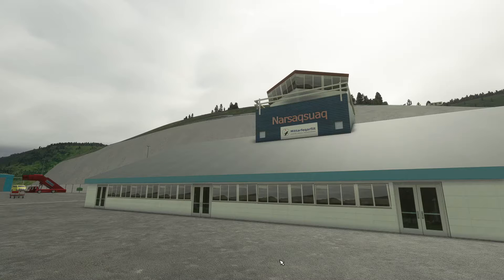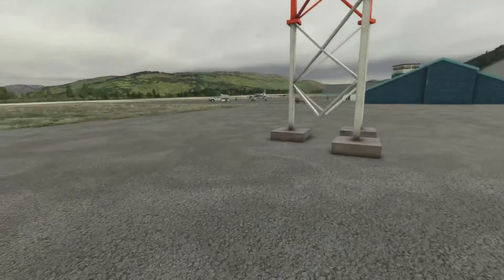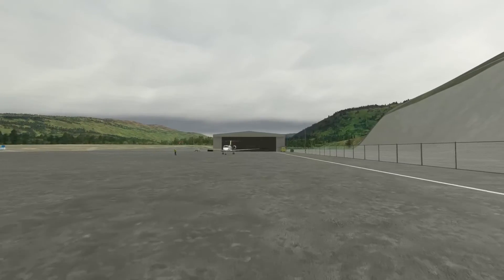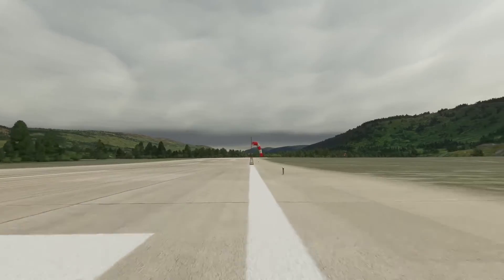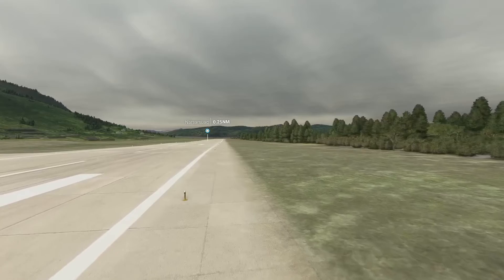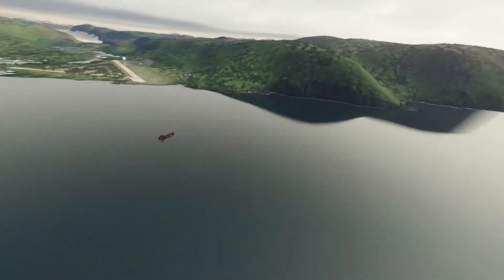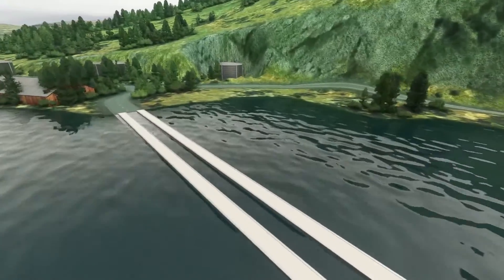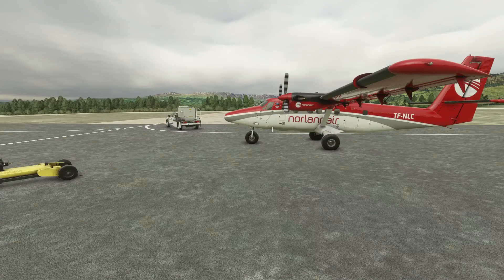Narsarsuaq Airport tour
Hey guys today a quick tour of Narsarsuaq airport by TL_Creations from flightsim.to . He has a whole Greenland package there including many airports and scenery feel free to tip see link below!